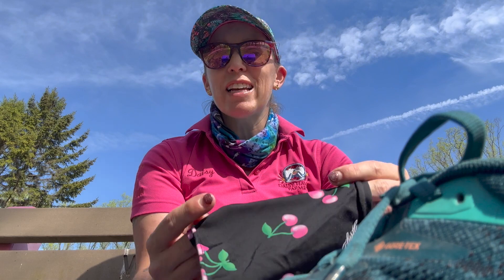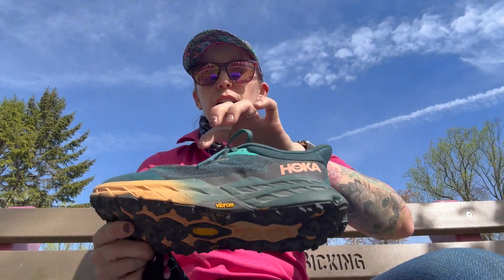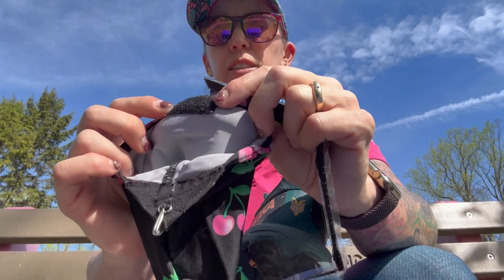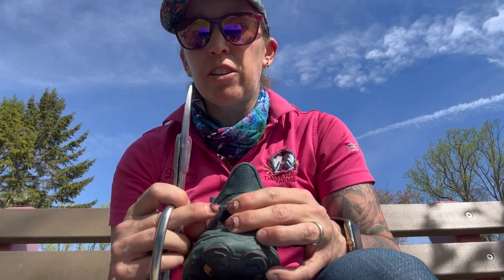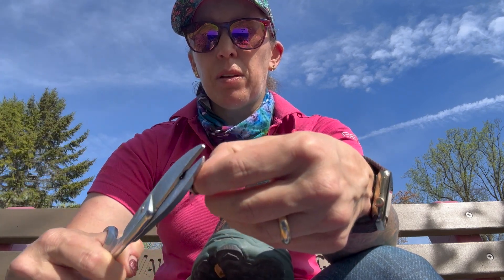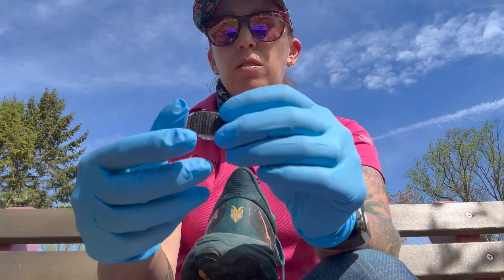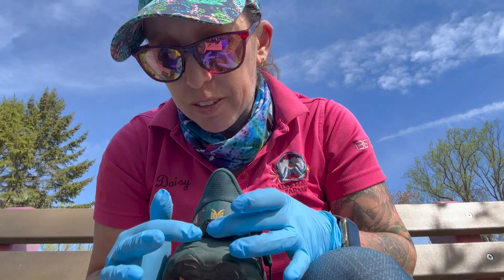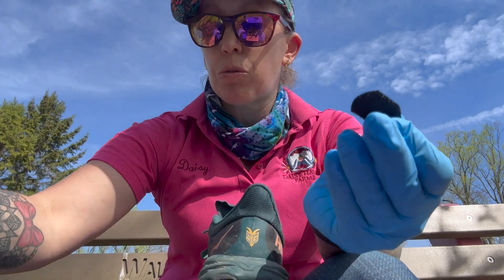Hoof Wear for the Farrier: Sneakers and Gaiters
I wear these funny little coverings over my shoes when I work on horses that are brilliant!  The coverings, called gaiters, keep the dirt and hoof debris out of my shoes and socks when I'm working.  I get a lot of questions about them when I work so thought I would share how I use them!